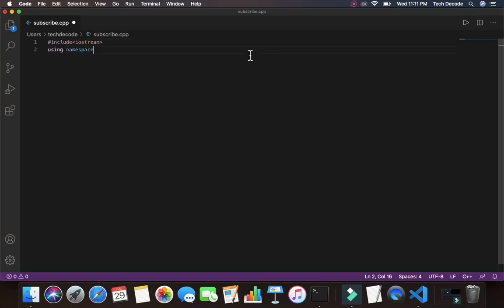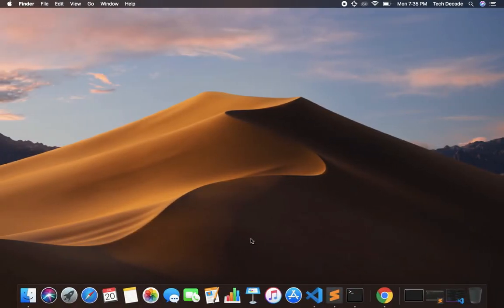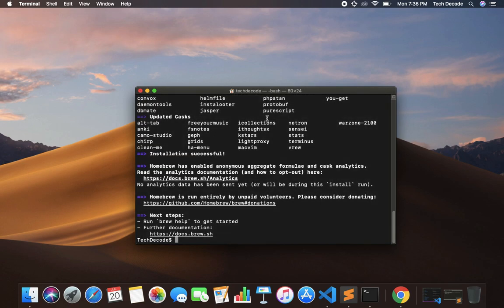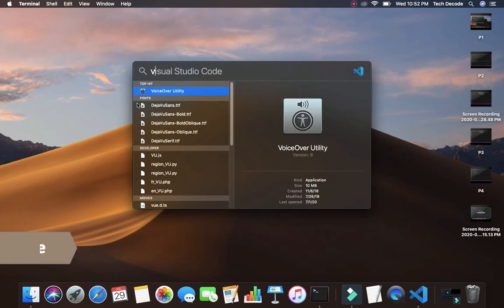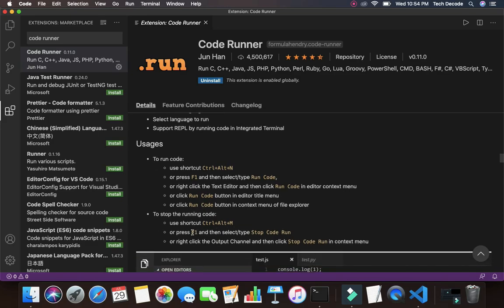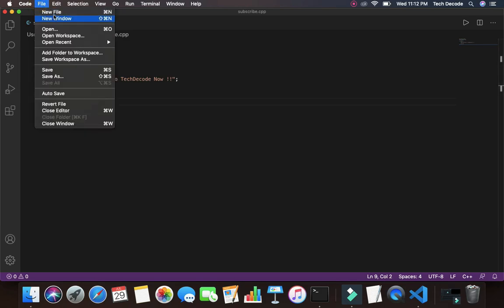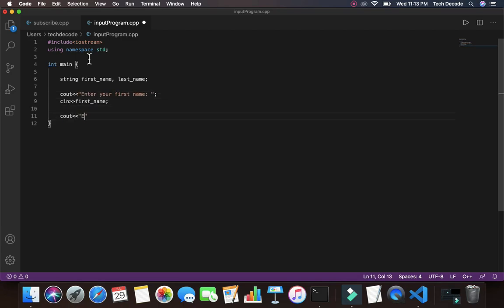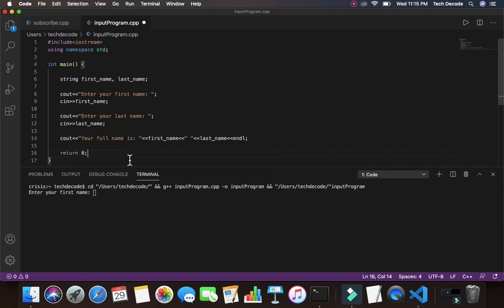How to Run C++ in Visual Studio Code on Mac OS 2022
Hey, guys in this video I'm going to show you how you configure visual studio code (vscode) to run c and c++ programs on mac os (operating system) and I'm also gonna show you how you can run one sample user input program on vscode_c++ visual studio code c

C++ Programming will increase career options. Become a better developer in other languages by learning C++. Pointers explained

Time Stamp

0:00 - Introduction
0:41 - Install Homebrew using single command
1:37 - Install Mingw C++ Compiler on Mac
2:43 - Configure Visual Studio Code to run C++ programs
3:24 - Create your first C++ Program on visual studio code
3:49 - How to run c++ program in vscode on mac
4:02 - Create input c++ program in vscode on mac
5:07 - How to fix cannot edit in read-only editor vscode
5:44 - Run c++ program that takes input from the user in visual studio code

Take your career to the next level. Learn to code today from the leader in online tech education